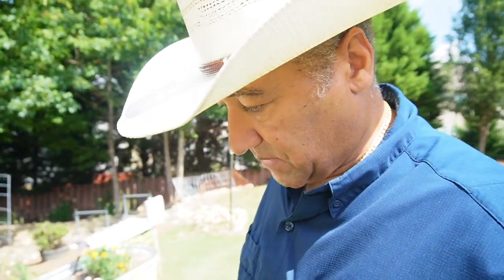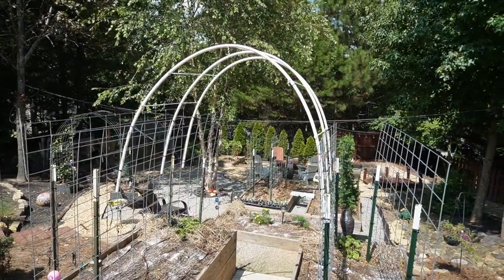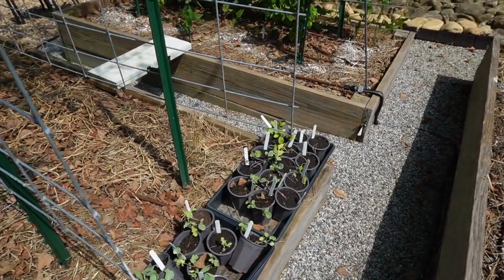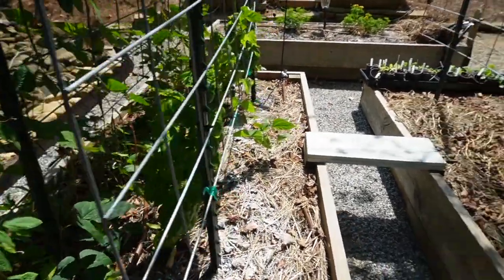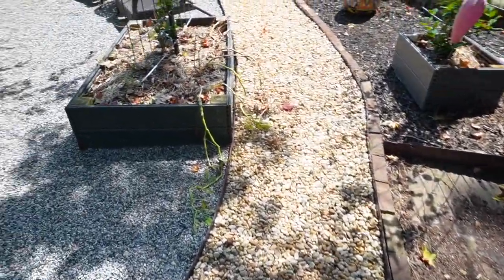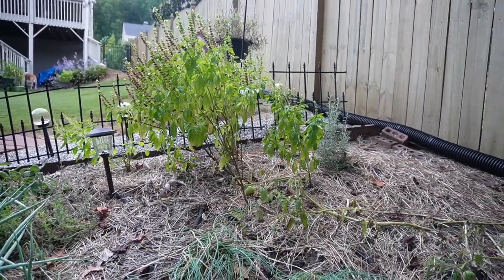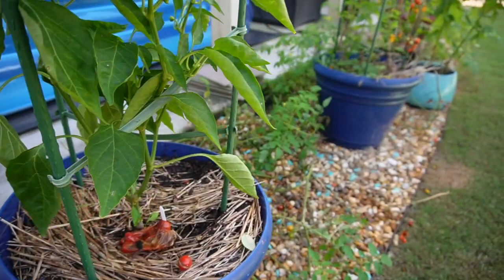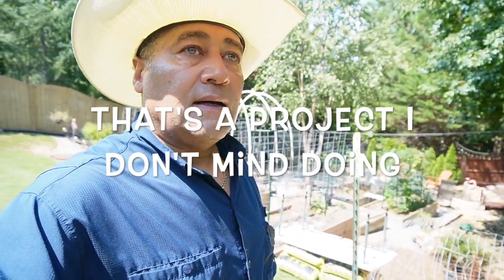GARDENING IN GEORGIA - SEPT 9, 2023 GARDEN TOUR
It's the end of the Summer Garden & time for Fall prep and planting on Little Acorn Farm!